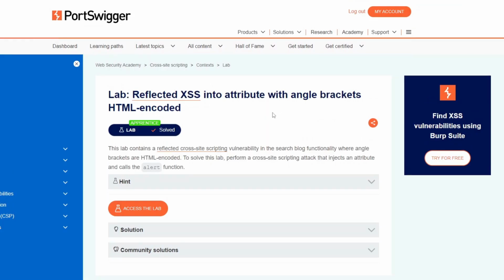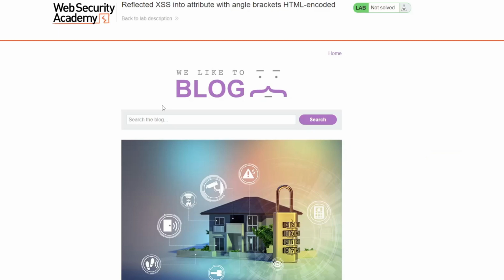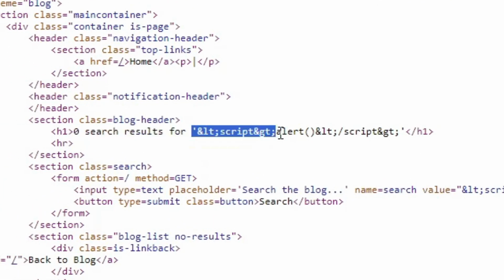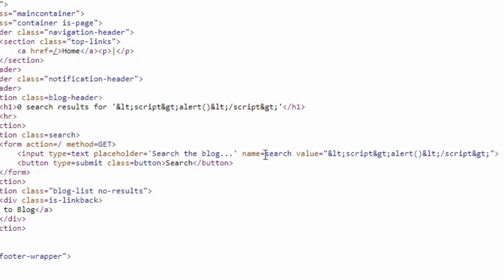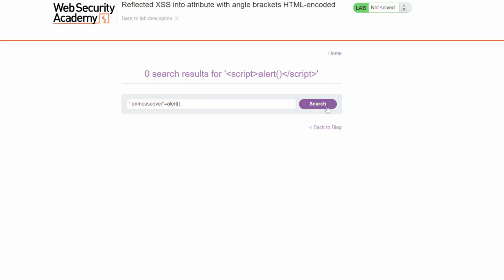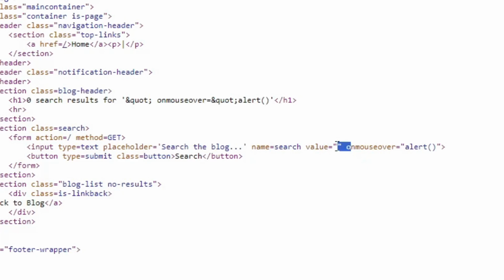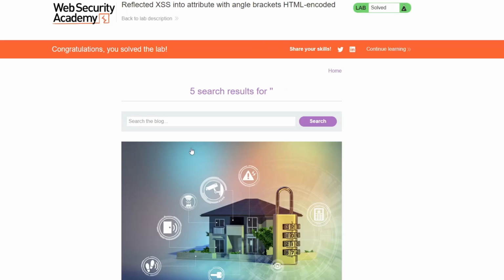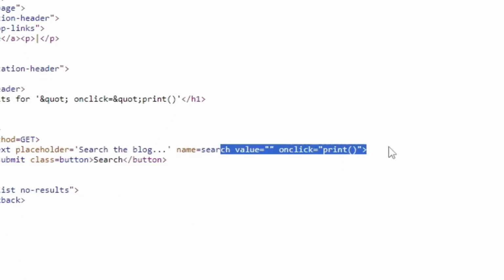009: Reflected XSS with an Encoded Attribute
Today we complete another Web Security Academy lab. This time we are trying to achieve XSS despite the fact that the web server is HTML encoding angle brackets as a defense mechanism. Can we get around the defense and score the victory? Tune in to find out. Thanks.